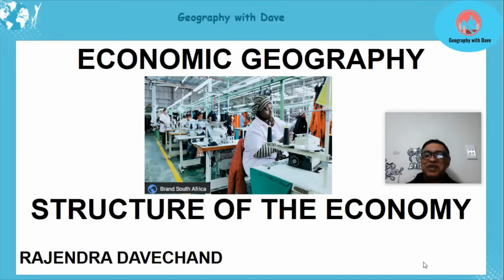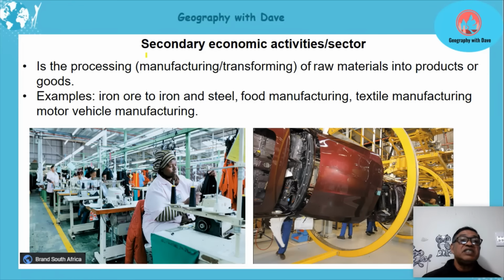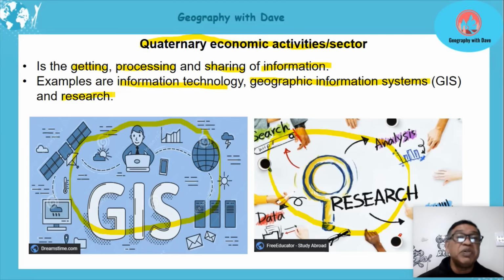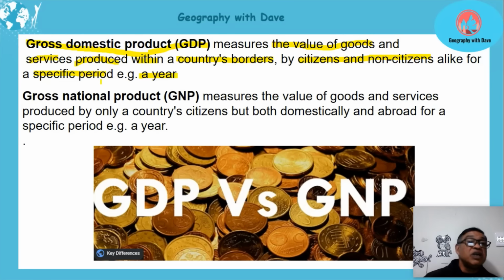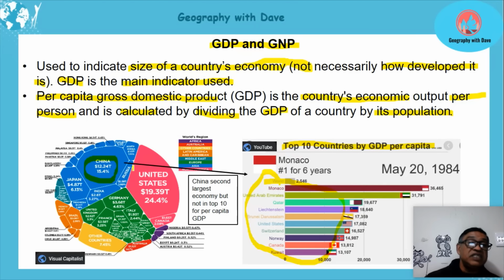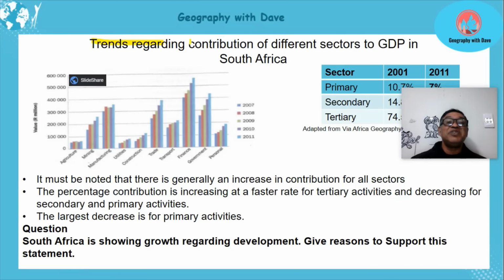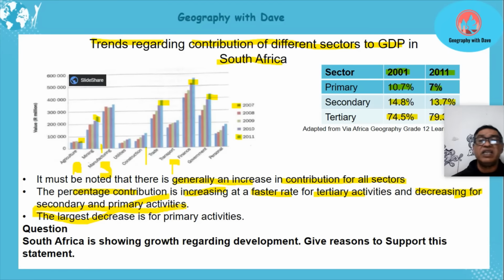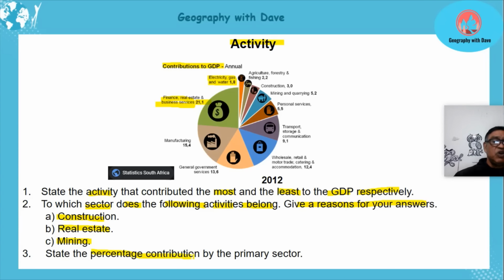Economic geography: Structure of economy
Lesson content:
* Economic activity/sector
- Primary
- Secondary
- Tertiary
- Quaternary
* Gross domestic product (GDP)
* Gross national product (GNP)
* Per capita gross domestic product
* Developed country
* Developing country